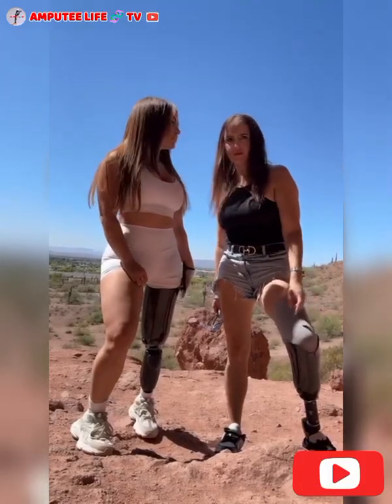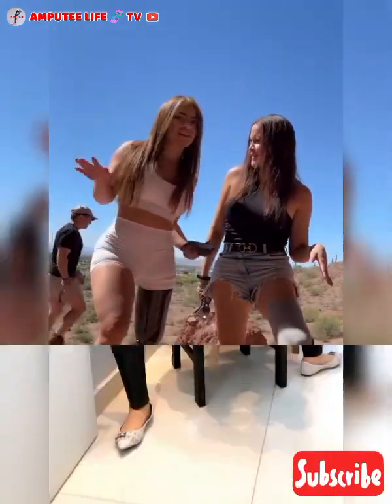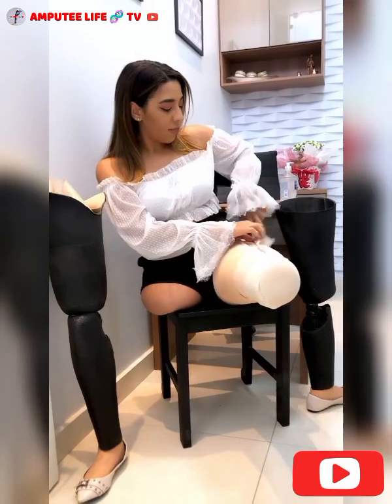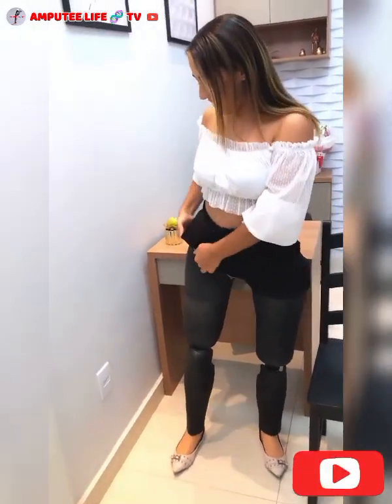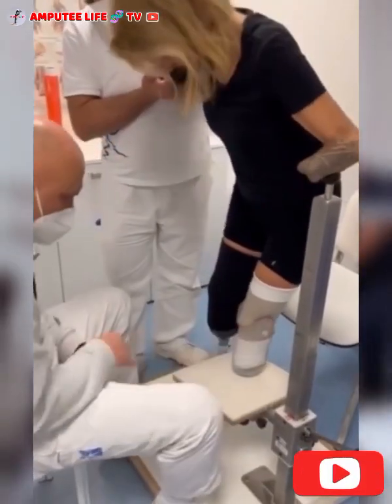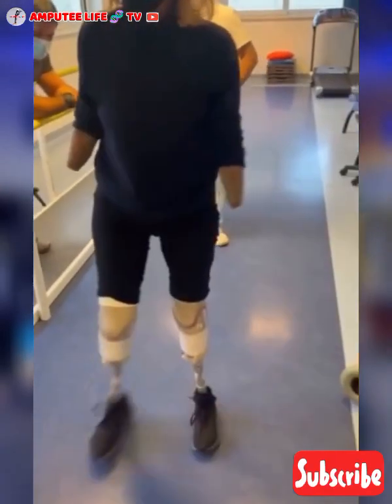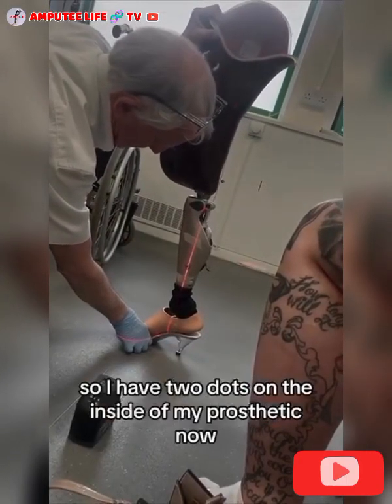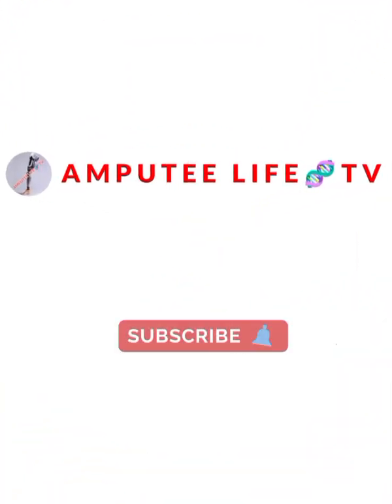Amputee lady | adaptive prosthetic leg: Artificial device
Prosthetic legs have a profound impact on the quality of life for many individuals, enabling greater independence and participation in a wide range of activities.

The amputees community is a diverse and resilient group of individuals who have experienced limb loss due to various reasons such as accidents, medical conditions, or congenital factors. This community encompasses people of all ages, backgrounds, and walks of life, united by their shared experiences and challenges related to limb loss.

The amputees videos uploaded on this channel are reviews, commentary of amputees, and devices for amputees, were people or other amputees can learn from.

The amputees community is a strong sense of support, understanding, and camaraderie. Members often come together to share their stories, offer encouragement, provide practical advice on coping with daily life, and discuss advancements in prosthetic technology and rehabilitation methods.

Amputee life Tv... Creating awareness of amputees community.